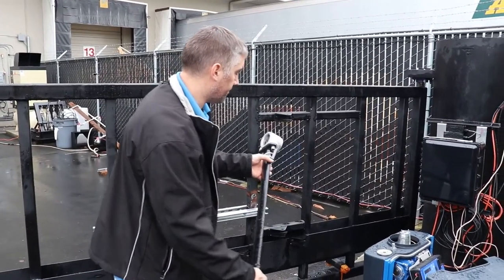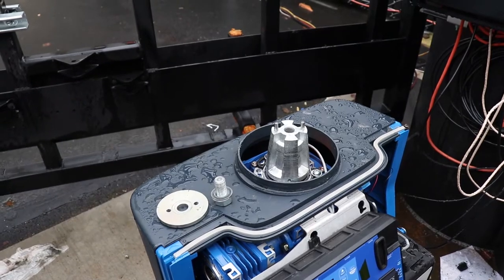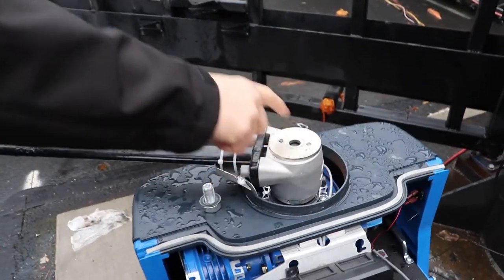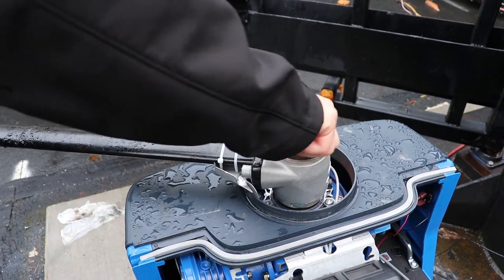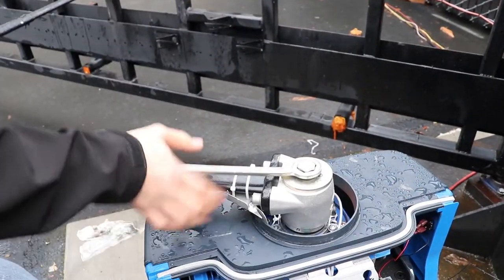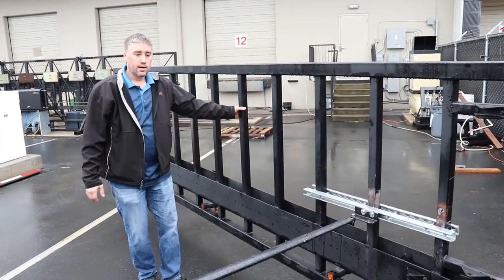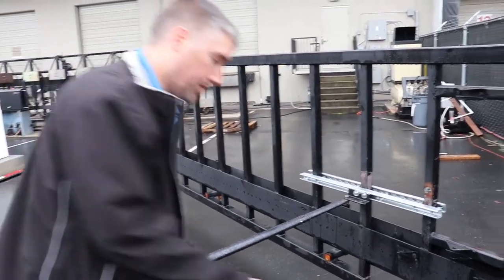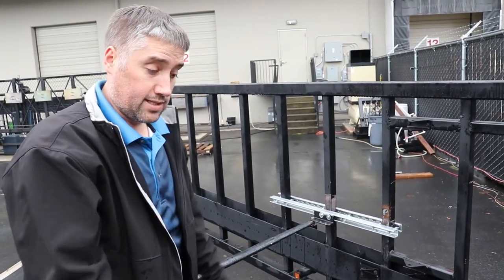Discover Nice | HySecurity SmartCNX: How To Set the Taper Clamp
Discover SmartCNX: Learn To Set the Taper Clamp